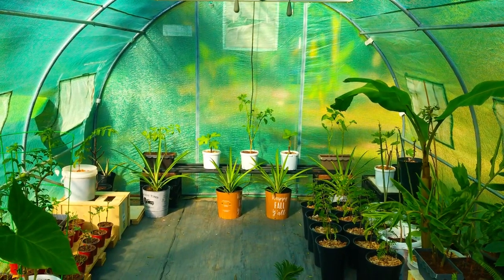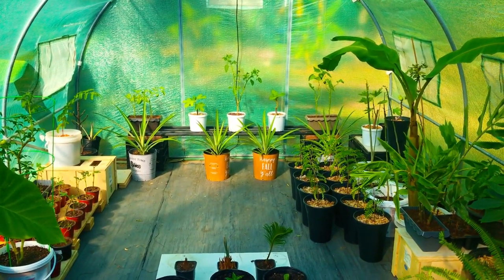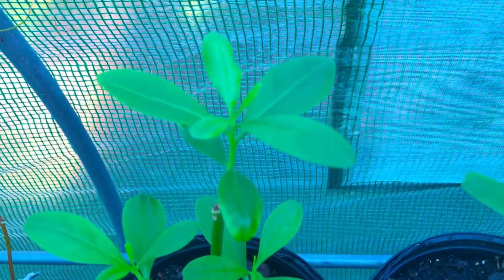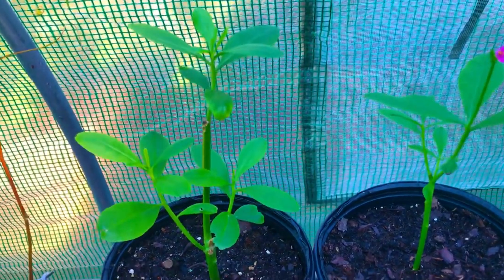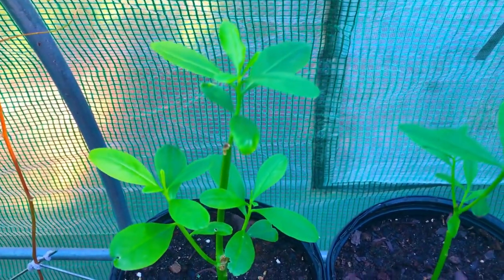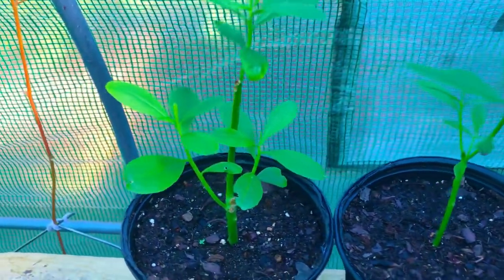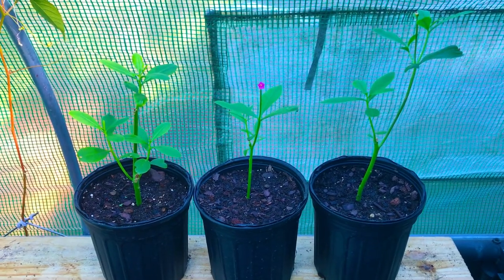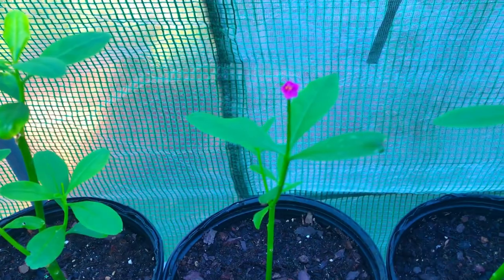Growing Waterleaf Spinach In Containers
An introduction to the three Waterleaf spinach plants that we propagated from cuttings around 35 days ago.